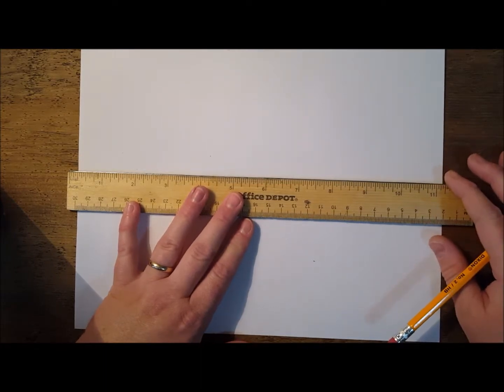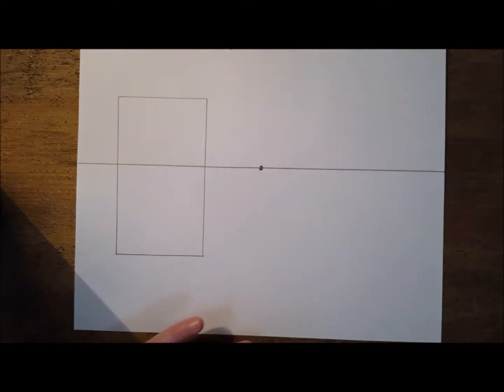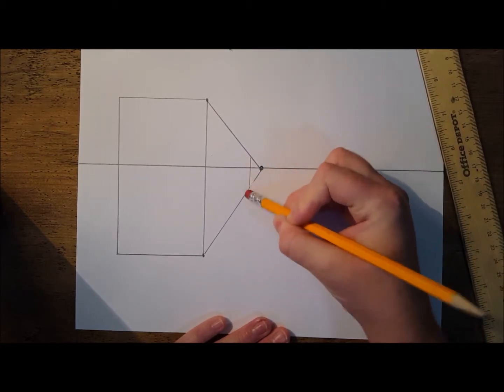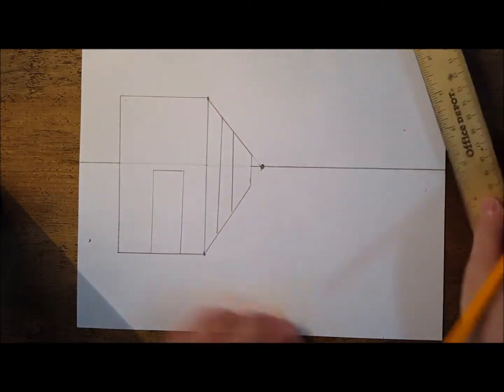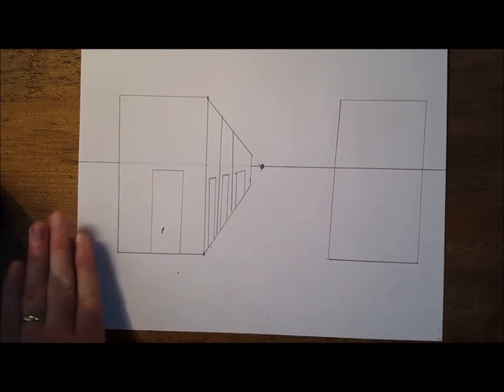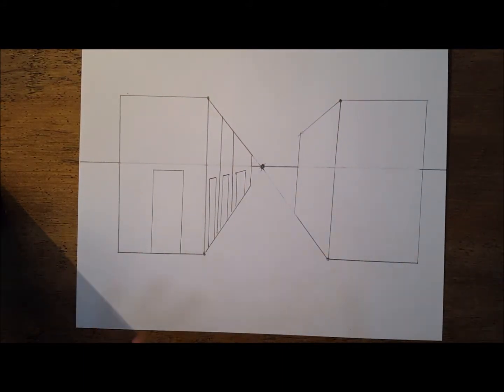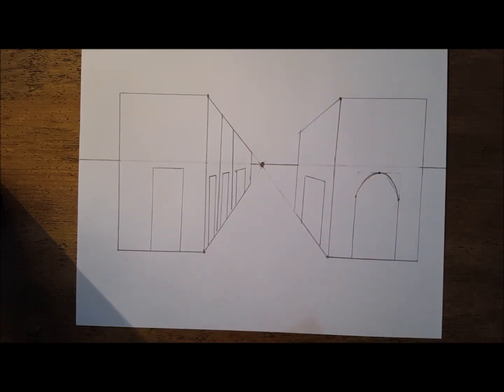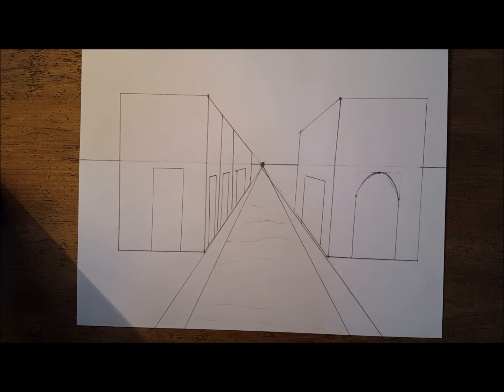1 Point Perspective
This is a drawing tutorial that shows how to draw a space in 1-point perspective. This concept allows the artist to create the illusion that objects are going back in space to one vanishing point.

You need a paper, pencil, eraser and a ruler to start. Happy Art-making!